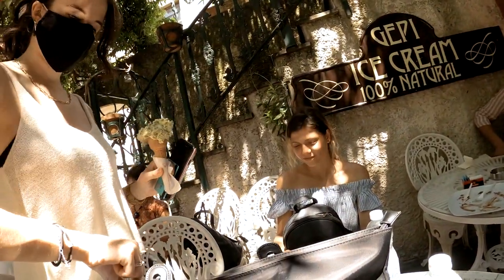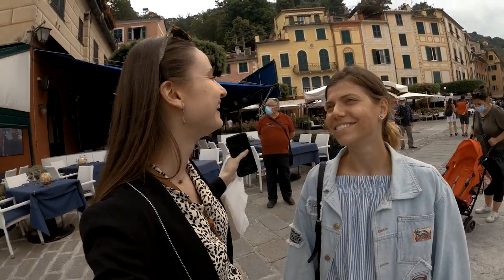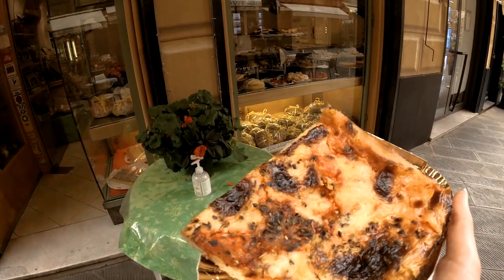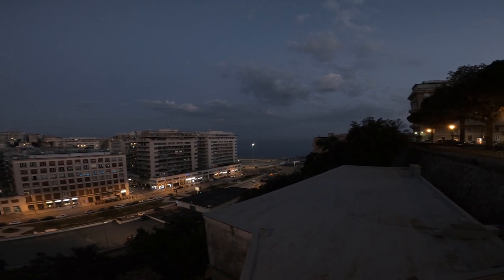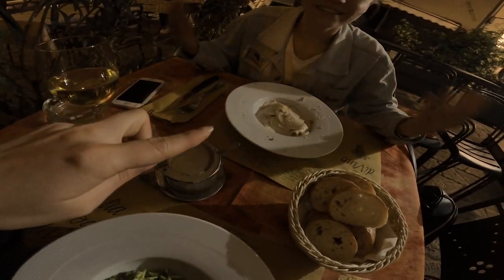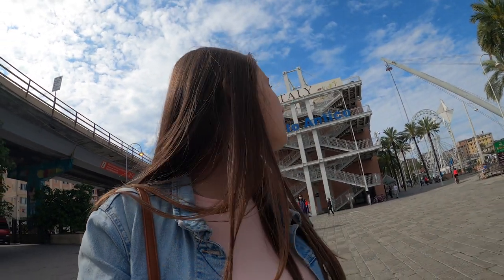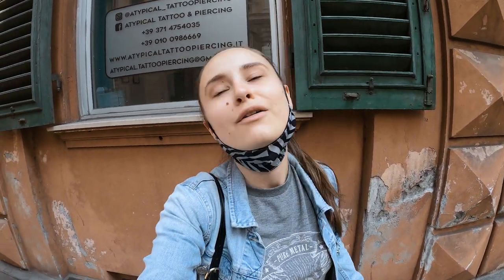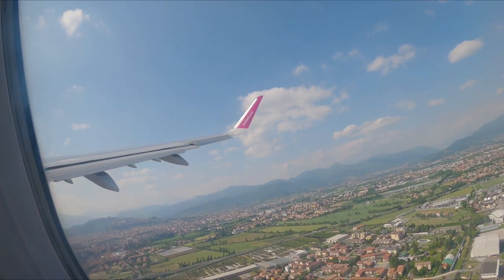ITALY’S RIVIERA - Portofino, Santa Margherita & Genoa | Italy Travel Vlog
I got to go on a daytrip to one of Italy's most beautiful regions - The Italian Riviera!

Hello and welcome to the second part of my Weekend in Italy travel vlog series. In this video I will show you some of the most stunning town on the beautiful Italian Riviera and the Ligurian region.
I will take you along to one of the most popular and luxurious little villages in Italy - Portofino, which once you have visited you will forever be in love with. We combined our day in Portofino with the stunning Santa Margherita that isn't as popular, but sure is very beautiful and should also be on your list, when you are in the area.
Lastly I spent some more time in the lovely city of Genoa, tried the famous pasta with pesto, explored the old port and wished myself to be able to come back again.

Video Chapters/ Timeline:
00:00 Intro
00:40 Travelling from Genoa to the Italian Riviera
1:04 Walking from Santa Margherita to Portofino
2:42 Arriving at Portofino
6:17 Exploring Santa Margherita
8:38 Back In Genoa
11:50 On the next morning
12:40 Genoa's Port - Porto Antico
16:16 Back at Bergamo Airport
17:11 Outro
ITALY’S RIVIERA - Portofino, Santa Margherita & Genoa | On The Travel List